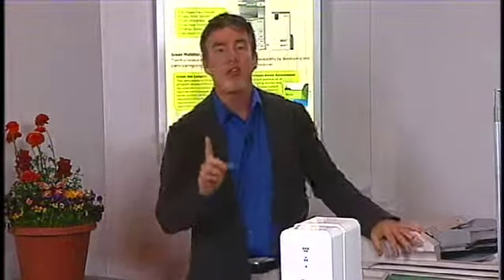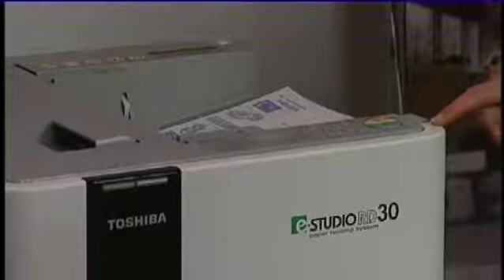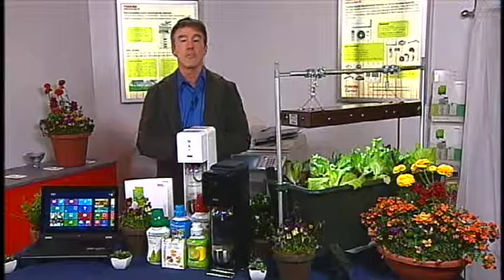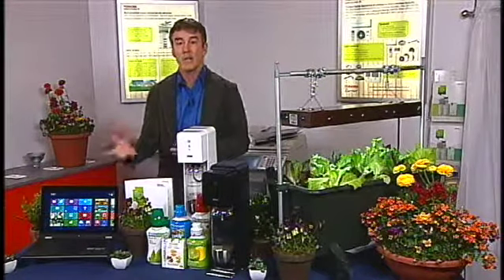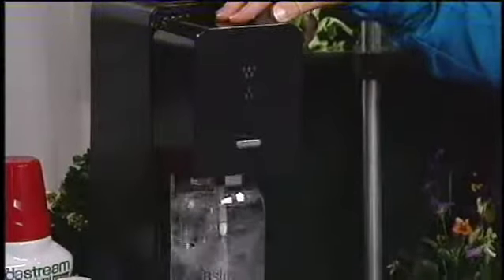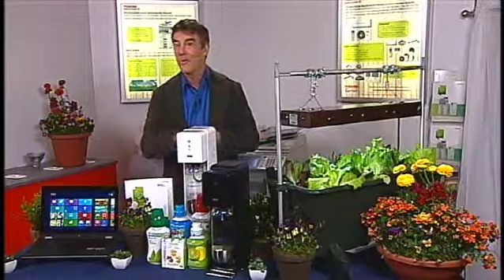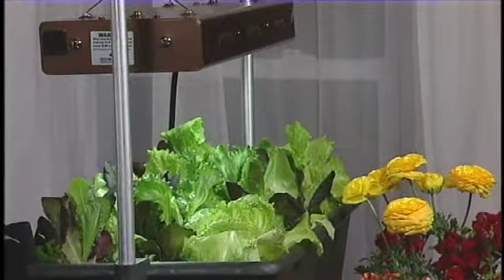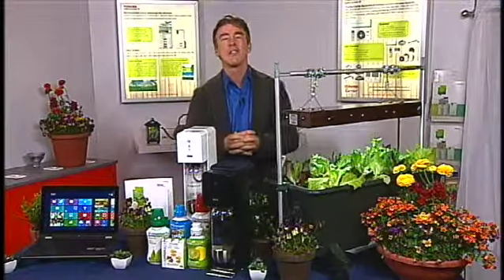Earth Day New York 2013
Earth Day NYC April 22, 2013